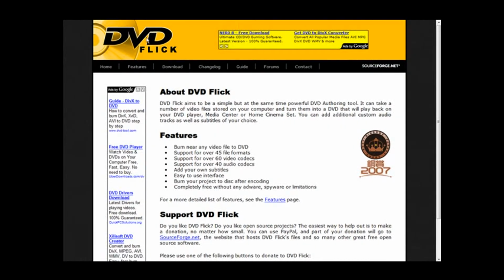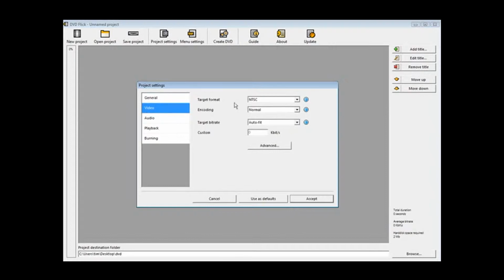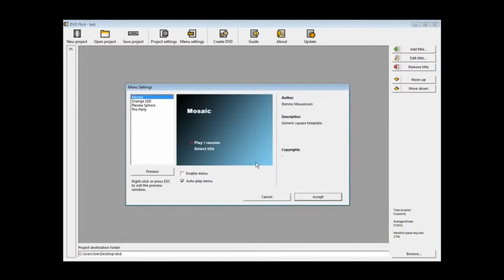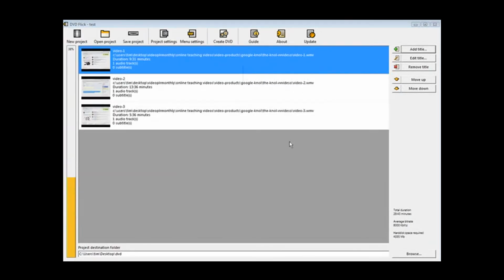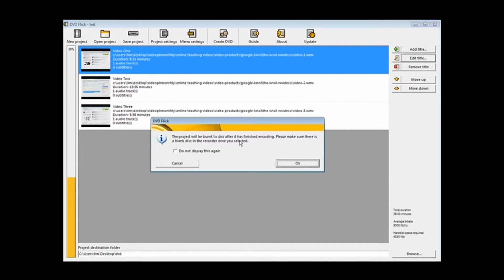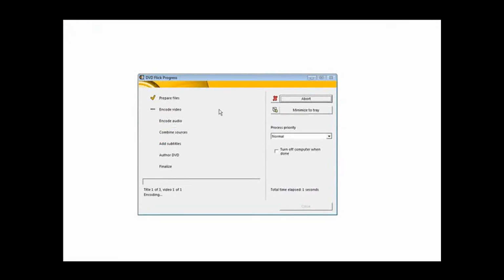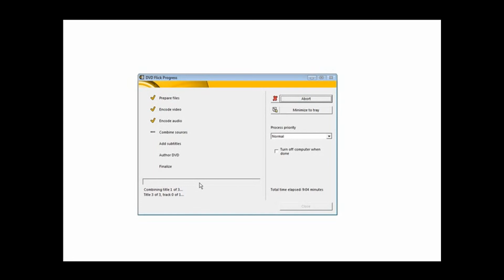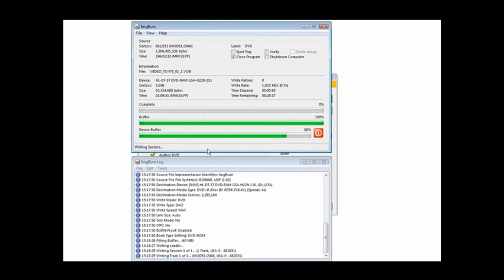How To Burn dvd Video